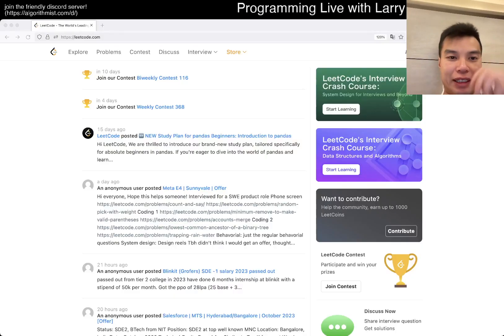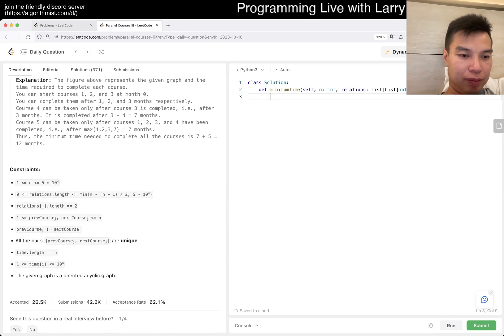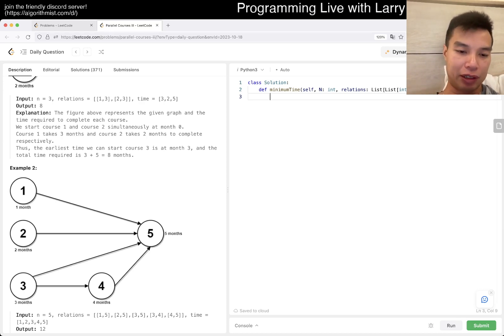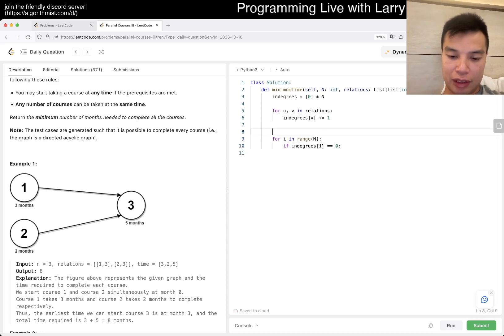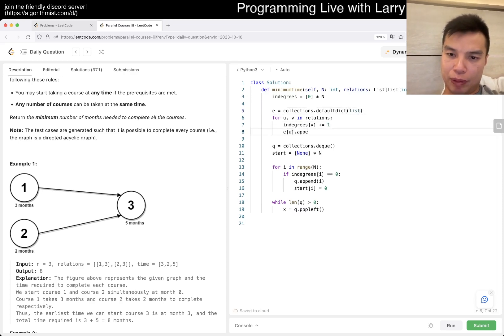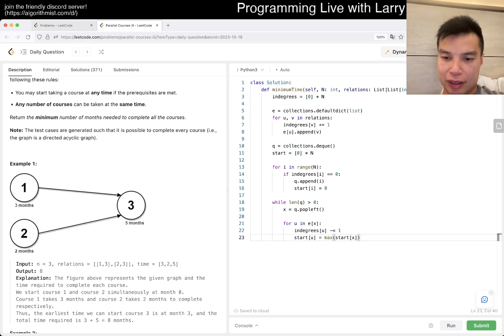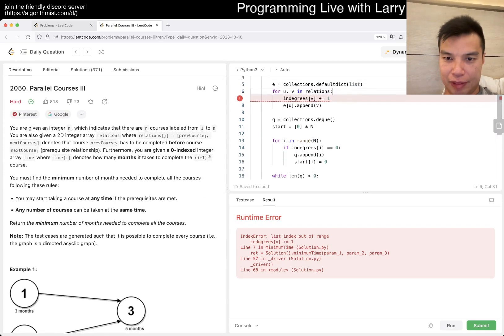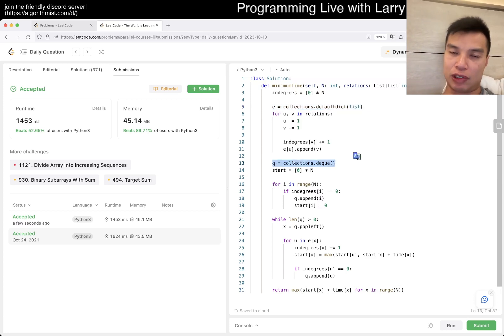Daily Leetcode #1296: Oct 18, 2023 - 2050. Parallel Courses III